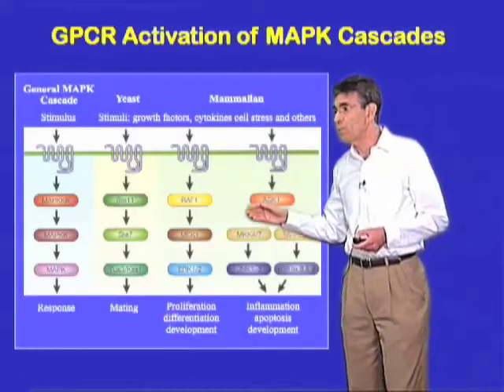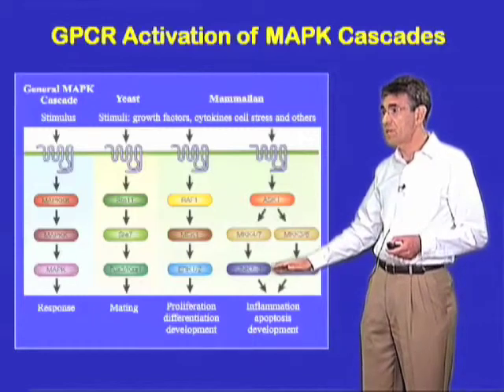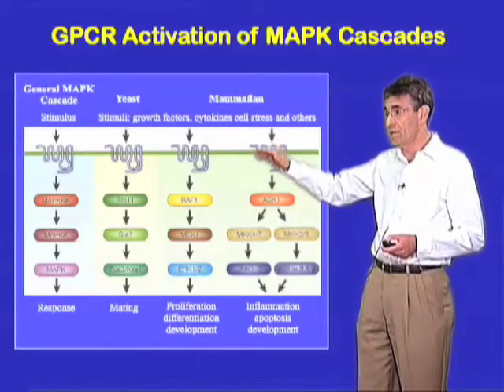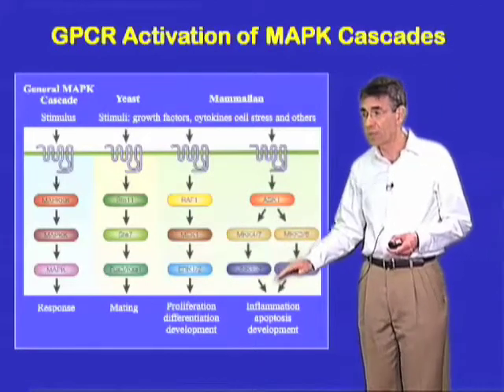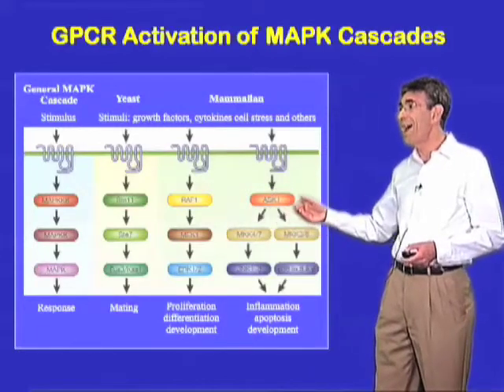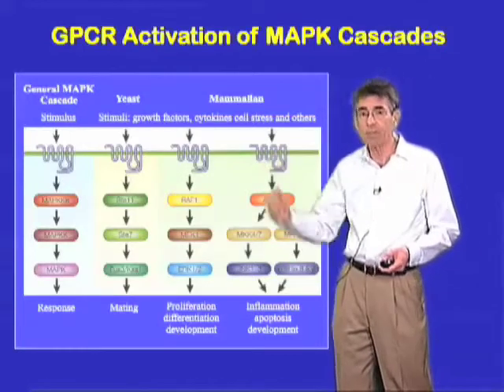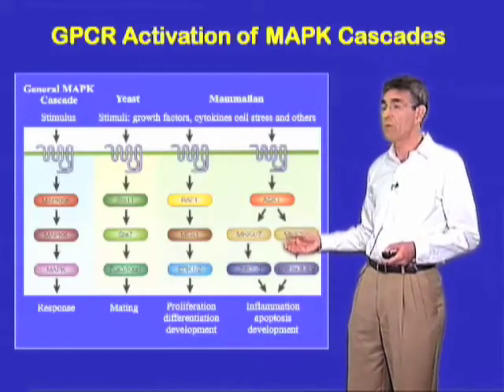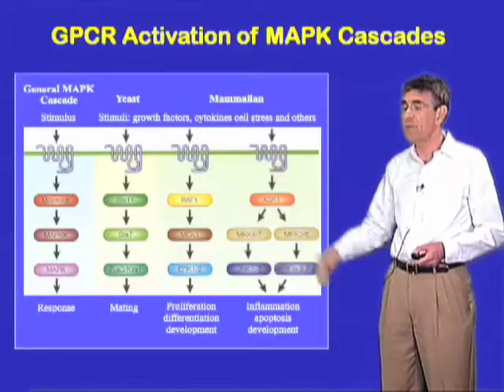MAPK cascades - Robert Lefkowitz (Duke)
G- protein coupled receptor activation of MAPK cascades